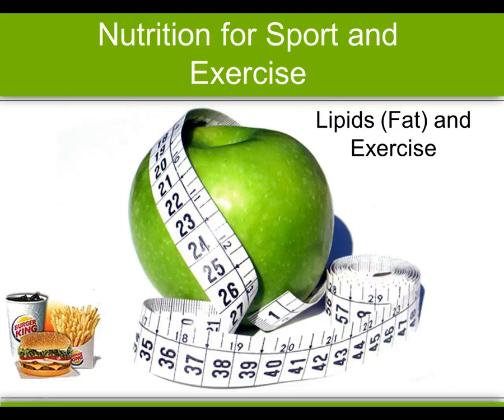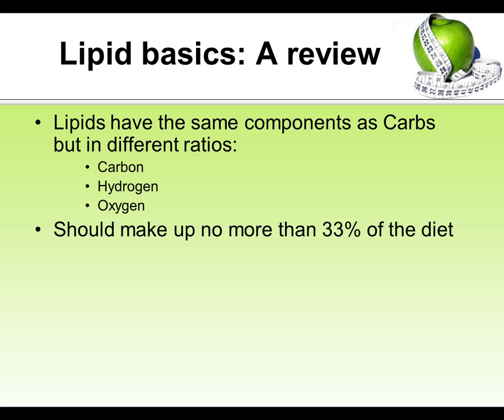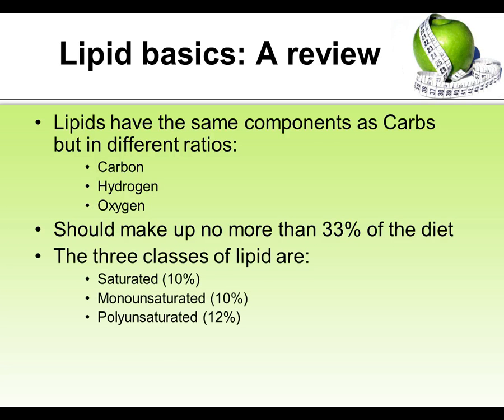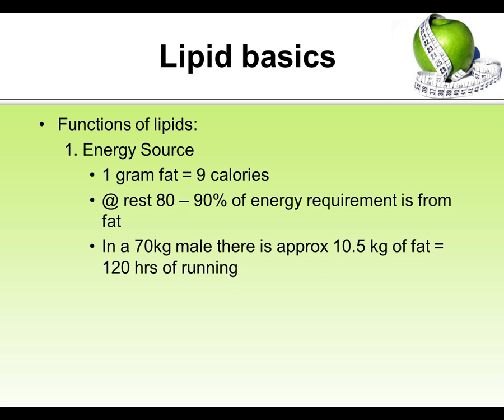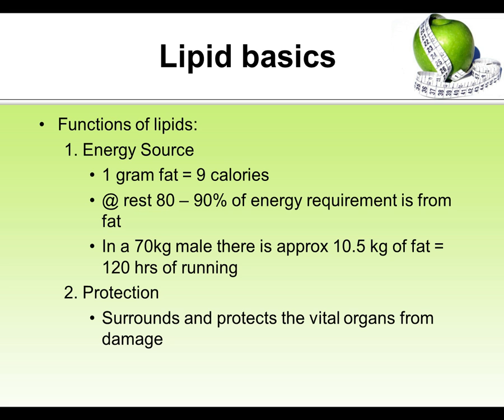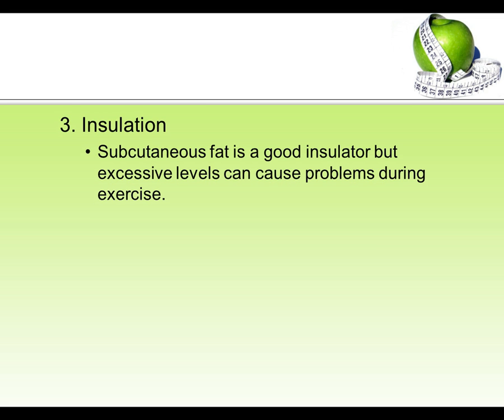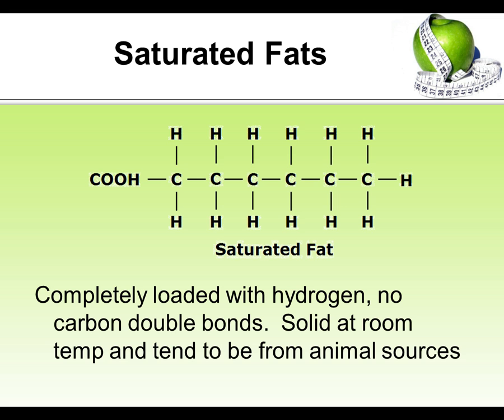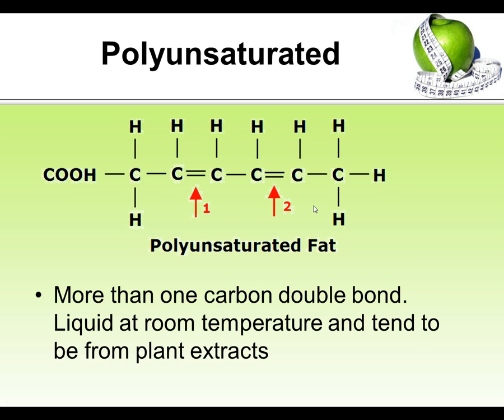Lipids for Sports Nutrition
Introduction to Lipids for Sports Nutrition